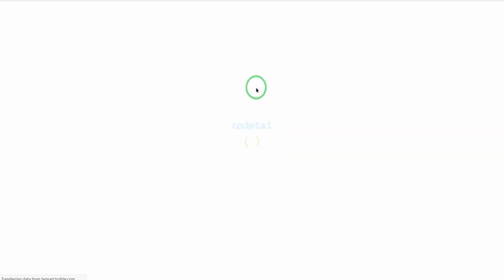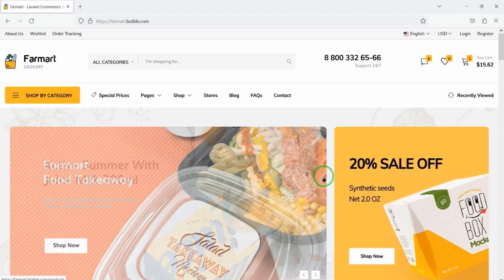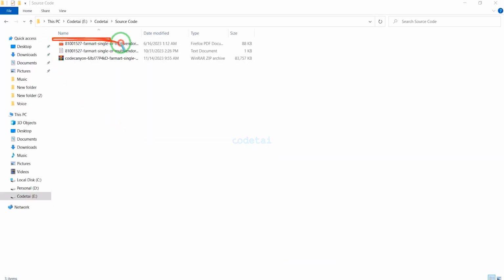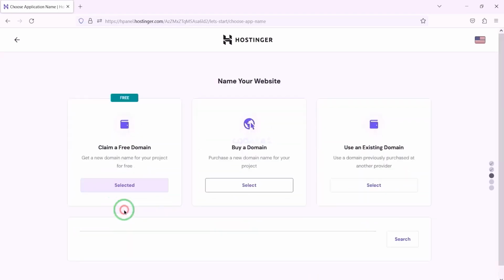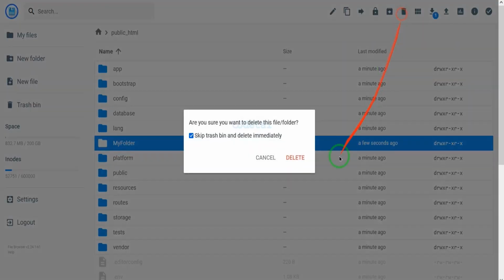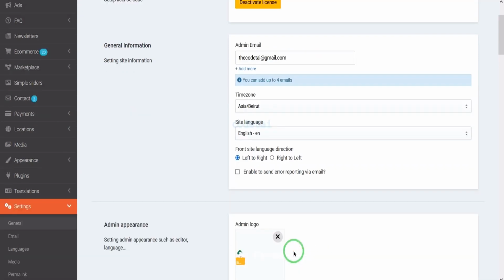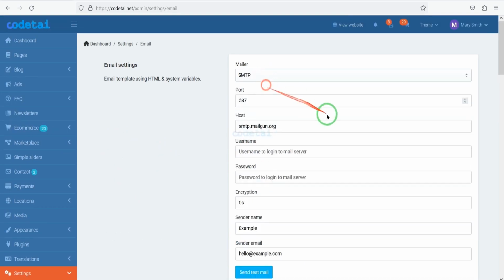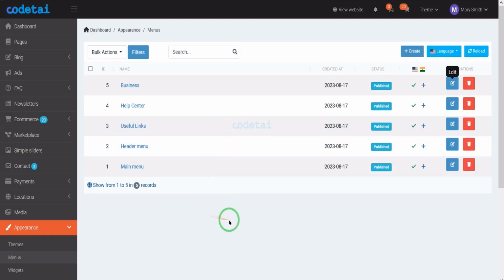Farmart Single or Multivendor Laravel eCommerce System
**🌾 Unleash Your Entrepreneurial Spirit with Farmart: The Ultimate Laravel eCommerce Solution! 🌾**
Hey there, digital dreamers and eCommerce enthusiasts! 🚀 Are you ready to dive into the world of online selling with a platform that’s as versatile as your imagination? Introducing **Farmart**, the revolutionary Single or Multivendor Laravel eCommerce System that’s designed to elevate your business to new heights! 🌟

Imagine a marketplace where farmers, artisans, and entrepreneurs can come together to showcase their products, connect with customers, and thrive in a vibrant online ecosystem. Whether you’re a solo seller or looking to create a bustling marketplace with multiple vendors, Farmart has got you covered!

**Why Choose Farmart?**

1. **Seamless User Experience**: With a sleek and intuitive interface, both sellers and buyers can navigate effortlessly. Your customers will love the smooth shopping experience, and your vendors will appreciate the easy-to-use dashboard!

2. **Robust Features**: From product management to order tracking, Farmart is packed with features that make running an online store a breeze. Plus, with built-in payment gateways, you can start selling right away!

3. **Scalability**: Whether you’re starting small or aiming for the stars, Farmart grows with you. Add new vendors, expand your product range, and watch your business flourish without a hitch!

4. **Customizable Design**: Your brand is unique, and Farmart allows you to showcase it! With customizable themes and layouts, you can create a stunning online presence that reflects your vision.

5. **Community Support**: Join a thriving community of like-minded entrepreneurs! Share tips, seek advice, and collaborate with others who are just as passionate about eCommerce as you are.

So, are you ready to transform your entrepreneurial dreams into reality? 🌈 Dive into the world of Farmart and watch your online business thrive like never before!
Let’s cultivate success together! 🌱✨